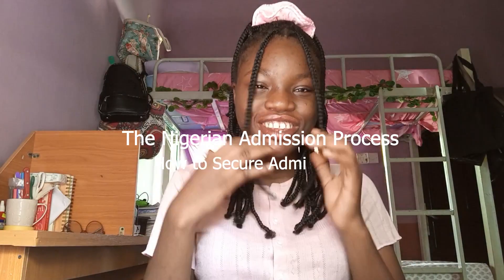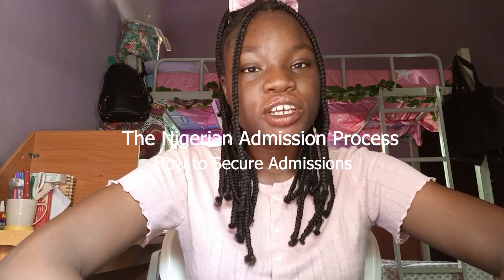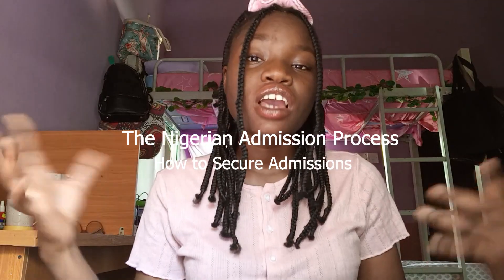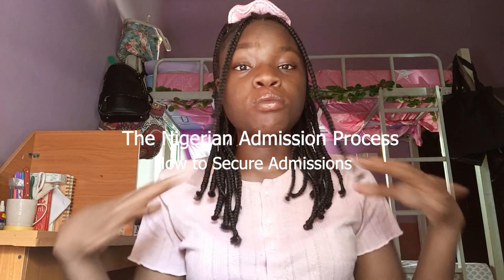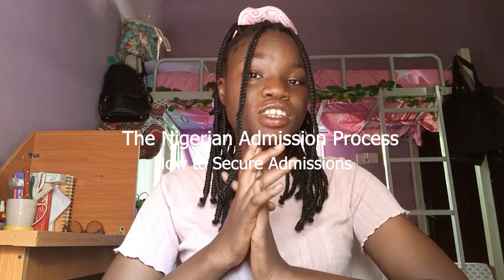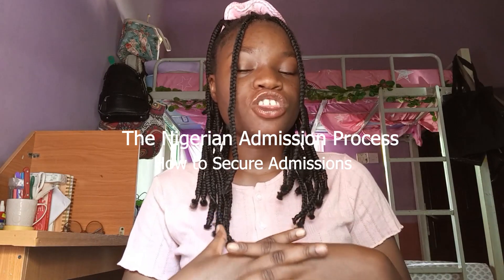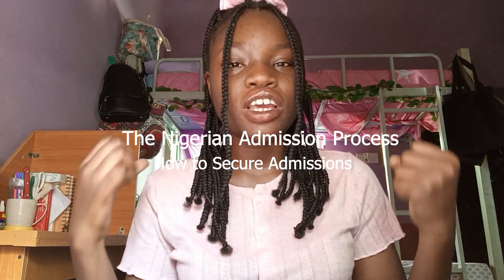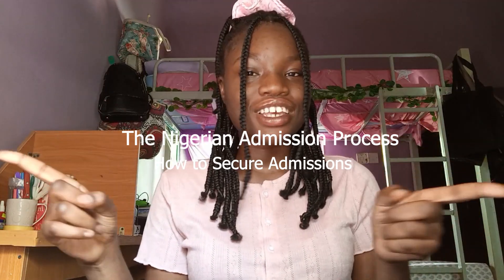How the Nigerian university admission process works. How to secure admission in 2023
Hello!!! In this video, we are going to learn how the Nigerian university admission process works and how to take advantage of it to secure admission this year!

TIMELINE
0:00 - 0:45 - Intro
0:45 - 1:45 - Choose your university
1:45 - 2:47 - Do more research on the school
2:47 - 3:53 - Don't procrastinate, apply immediately
3:53 - 6:14 - Ace post-utme
6:14 - 6:49 - Prepare for interview
6:49 - 9:07 - Get accepted!

Sub-count - 452